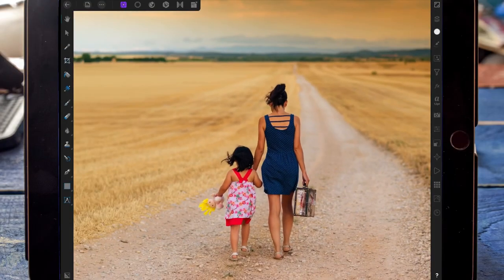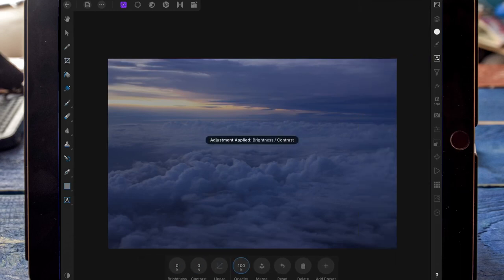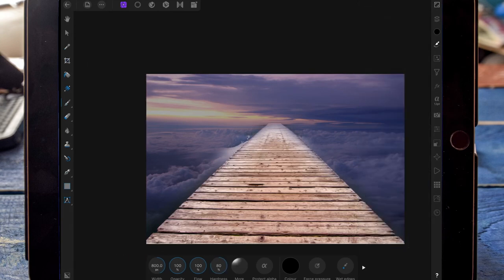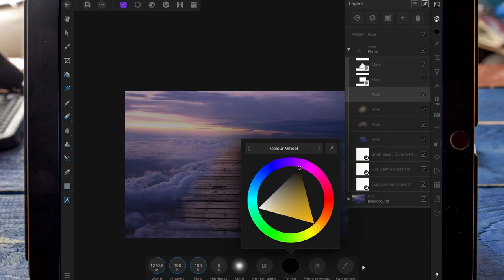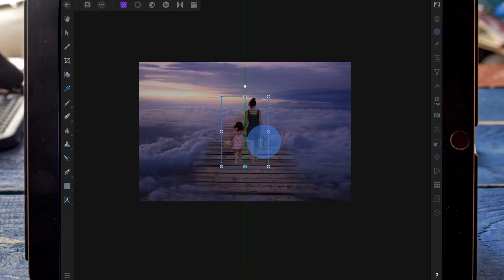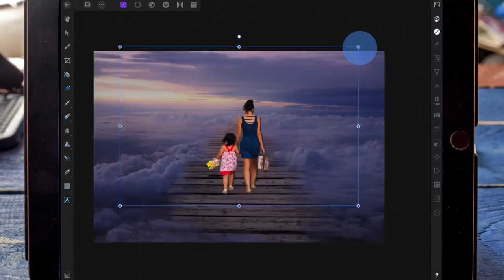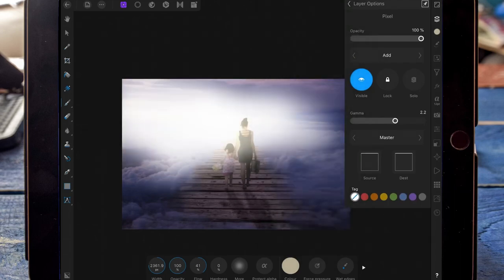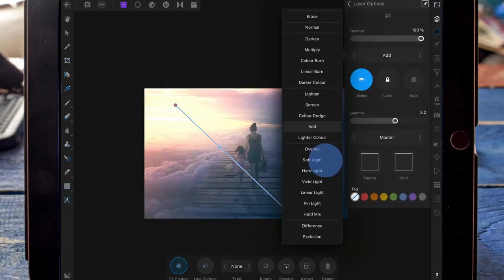iPad Pro - Affinity Photo tutorial - walking in the clouds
I couldn’t find the picture of the woman and child walking, so I’ve tried to find some similar ones/ ones I thought might look nice